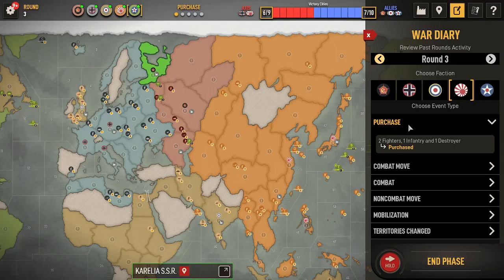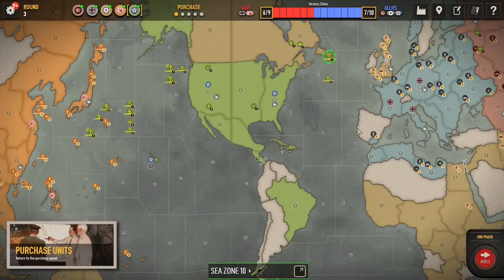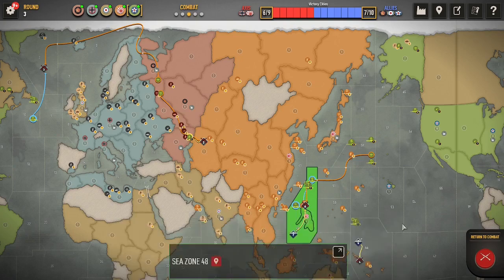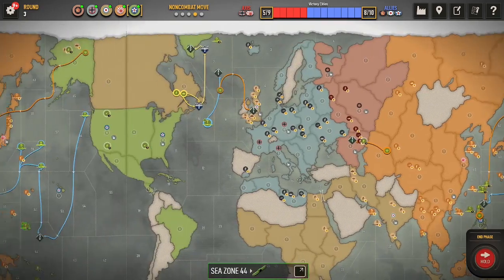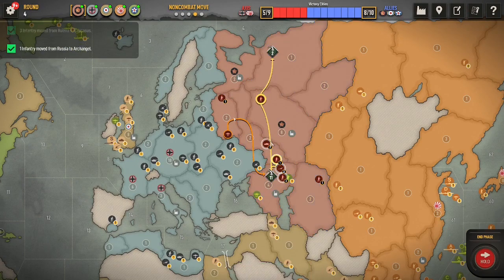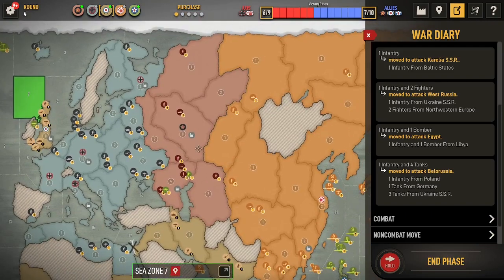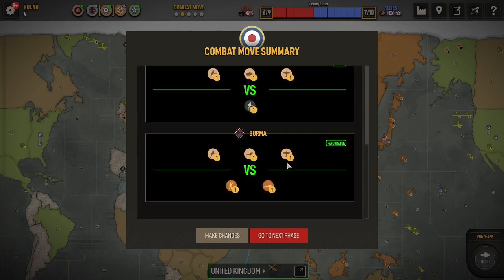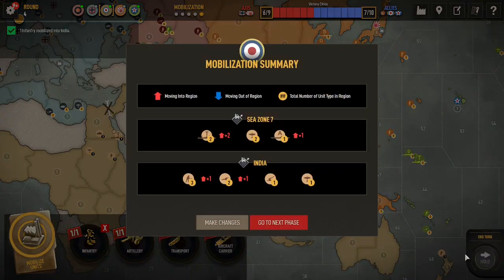AAO - S10 G6 US3 to Uk4